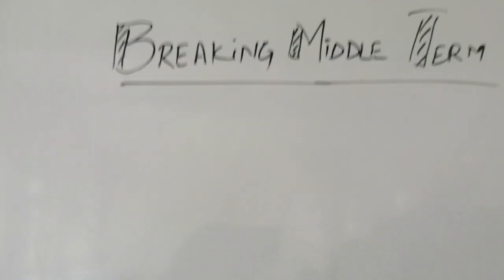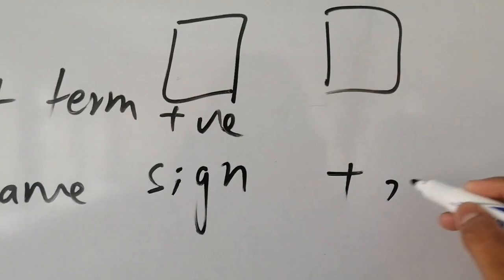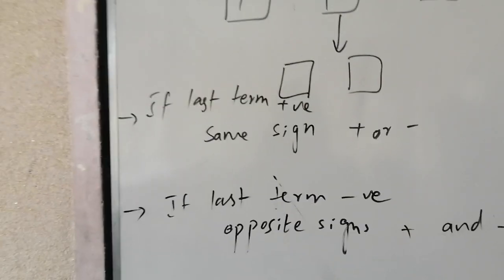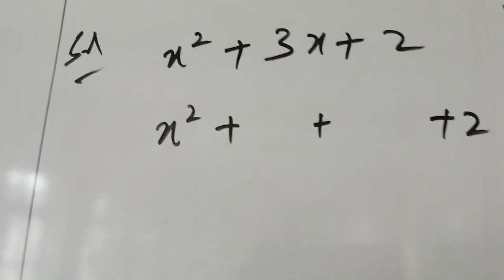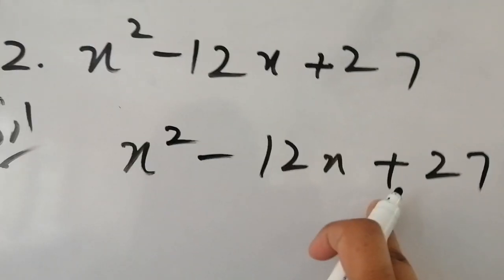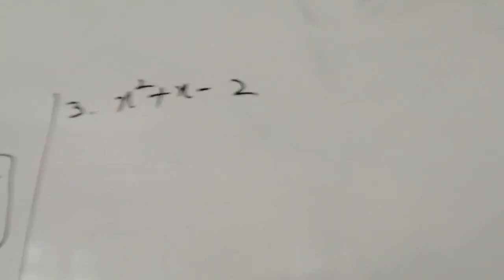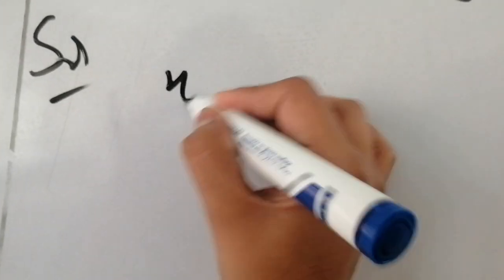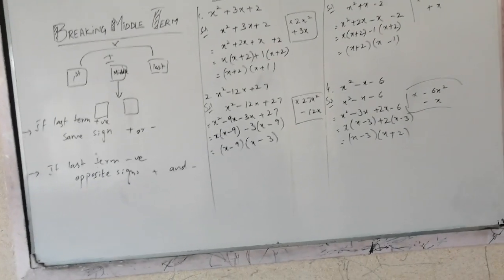Breaking Middle Term